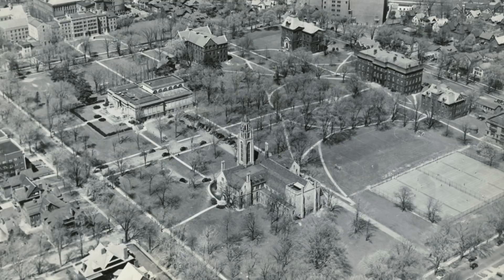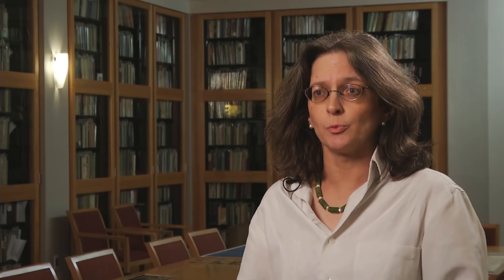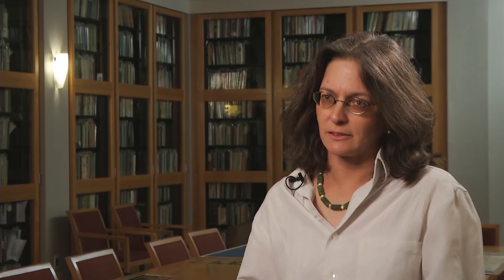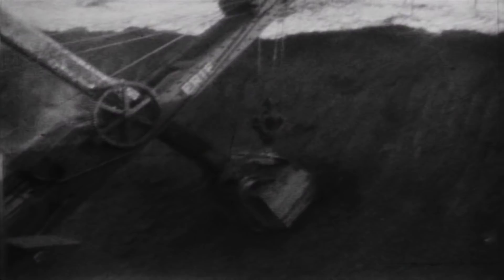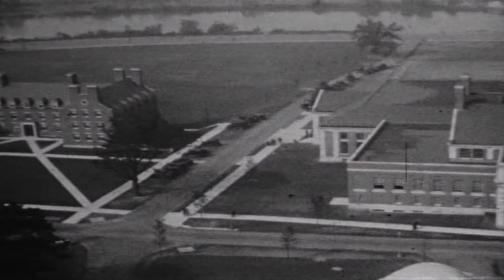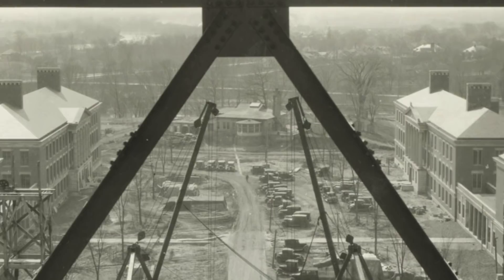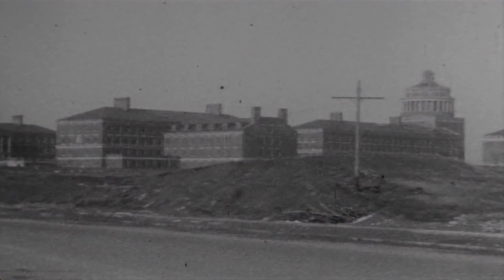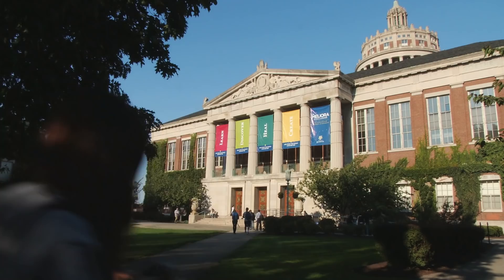Oak Hill and the University of Rochester's River Campus: A Shared History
2013 marks the return of the PGA Championship to Oak Hill Country Club in Pittsford, NY. It's become a familiar course for golf fans and professionals alike over the years, but it's a storied past that might not have been possible if not for a partnership between the original club members and the University of Rochester.

In 1901, Oak Hill Country Club was formed on a rather small 87 acre plot of former farm land along the Genesee River, just south of downtown Rochester. It would become the recreational home for members of the Rochester business community for the next twenty years, with a modest nine hole course and later a second nine hole course being added. While it was a favored spot for members who loved the game of golf, it certainly was not the world renowned course that the Oak Hill name would become associated with in subsequent years. That transformation would require a move to a new, much larger site in nearby Pittsford some years later.

What precipitated that move was a unique partnership of sorts between the civic minded businessmen who were members of Oak Hill and the University of Rochester, then located closer to downtown on the Prince Street campus. There had been discussion for years about moving from the downtown campus of the University in order allow for the growth and expansion that would one day allow them to become a premier research institution. For years, Rochester businessman George W. Todd championed the cause of a move to Oak Hill's site on the Genesee RIver. Todd's argument convinced University president Rush Rhees, who in the early 1920s proposed the move to members of Oak Hill in exchange for the University paying the club $360,000 and providing a new larger location. The club's members saw the wisdom of this agreement not only for the golf club, but for the University and for the city as a whole. With many of the members invested in the success of both, hiring graduates from the University and growing their businesses in the city, as well as an opportunity to transform the local treasure that was Oak Hill into a national one, they agreed to the move.

The move to the new site in Pittsford in 1926 for Oak Hill resulted in two new 18 hole courses on a much larger 355 acre plot- more than four times the size of the original property. This new course would open the door for major professional and amateur championships to be played there in the coming years, something that members never could have dreamed of on the former site. The return of the PGA Championship in 2013 marks the third time that tournament has been played at Oak Hill. It has also been home to two US Amateurs, three US Opens, a US Senior Open, a Senior PGA Championship and a Ryder Cup.

The University of Rochester has seen its own growth take off as well since that move to the river campus took place upon the completion of construction in 1930. Their enrollment has reached the 10,000 student threshold that the leaders who sought the move envisioned. The medical school and hospital, which had just been built next to the site of the new river campus only a few years before the move took place, now is a leader in research and patient care and has driven the university's growth to become Rochester's largest employer. The Eastman School of Music continues to be one of the most prestigious music schools in the country and the Memorial Art Gallery continues its own expansion at the former downtown University campus, celebrating their centennial year in 2013.

It is a legacy for both institutions that would not have been possible if not for the vision and leadership that existed at both during that transformative period. Although the eyes of the golf world will be focused on Oak Hill in 2013, there will always be a connection to that shared history of the famed golf course and the premier research institution that the University of Rochester has become.